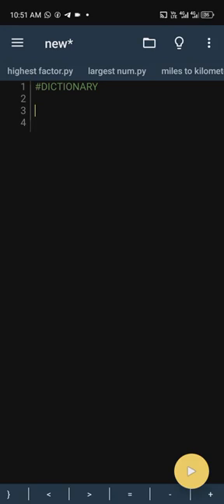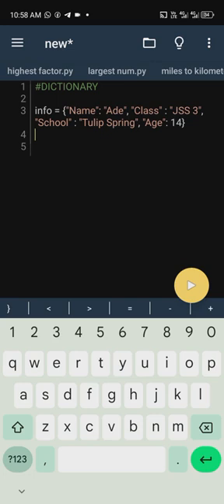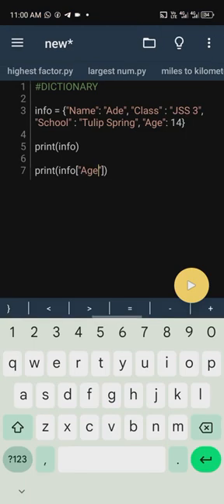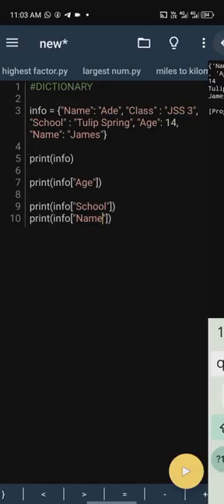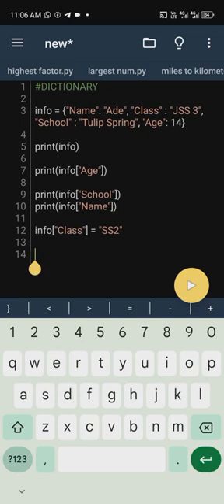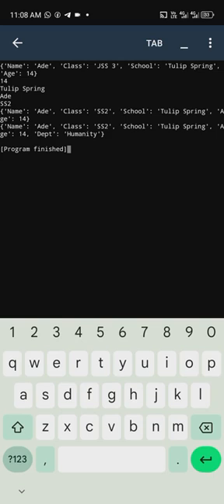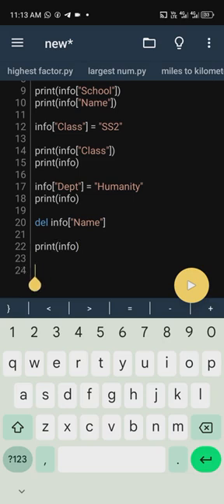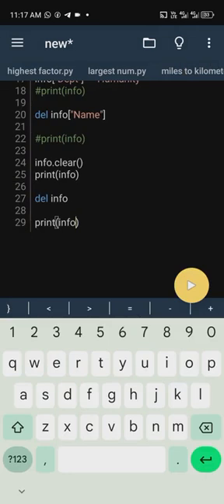Intro to Dictionary in python